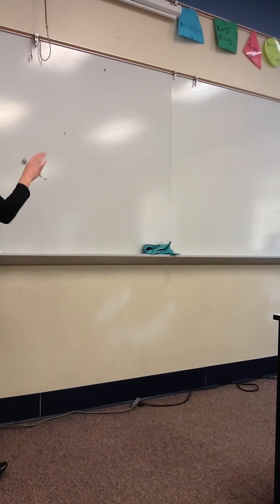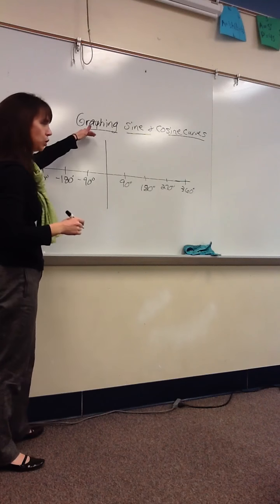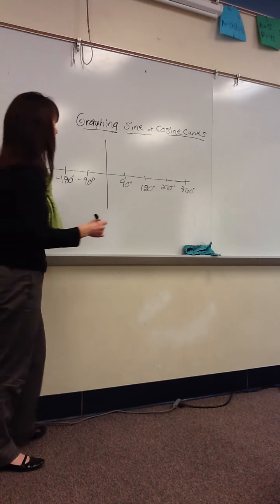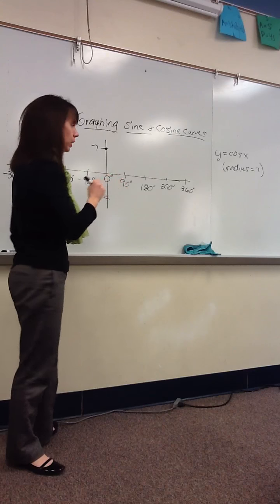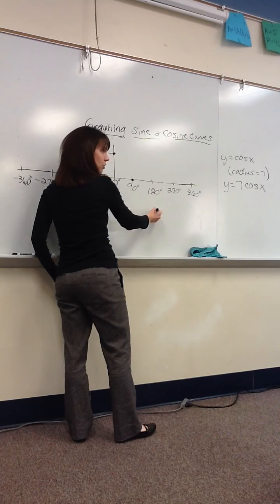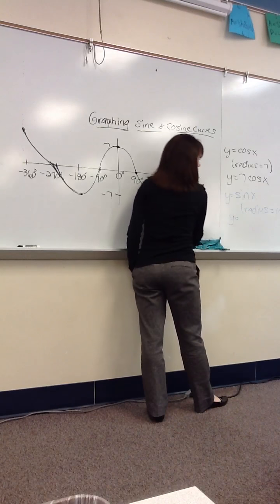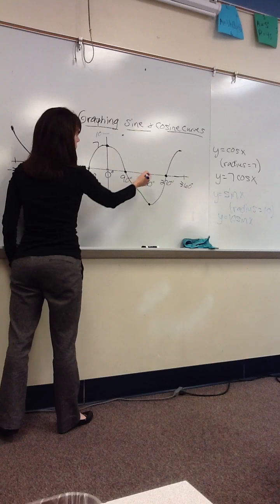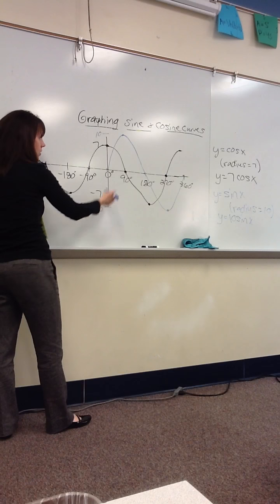Alg 2 Graphing Sine and Cosine Curves (2/1)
Graphing sine and cosine curves